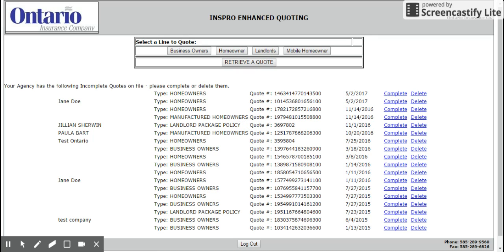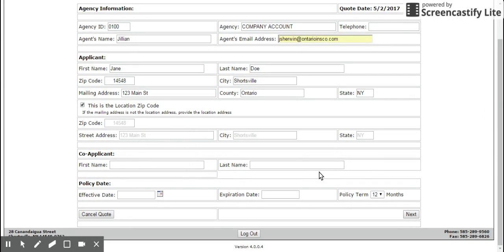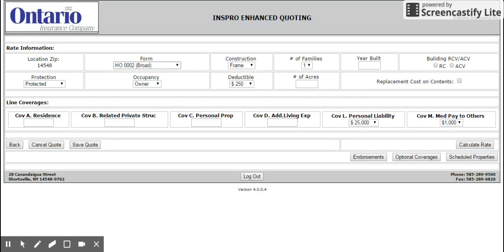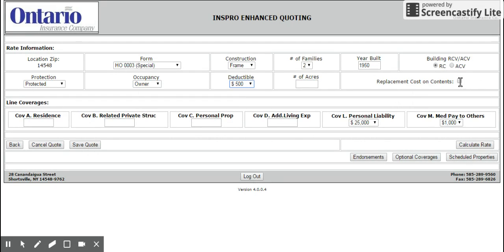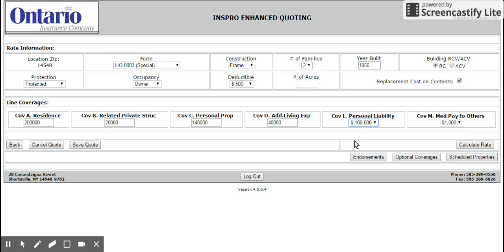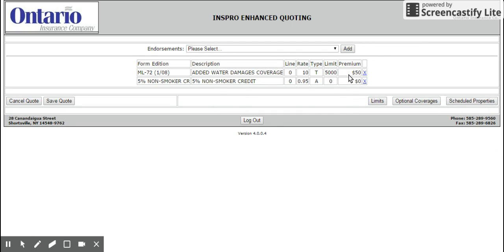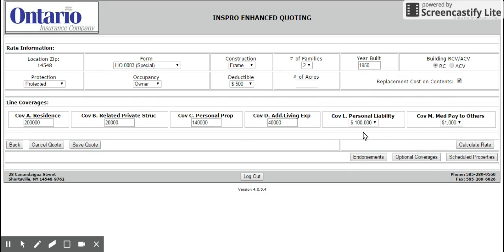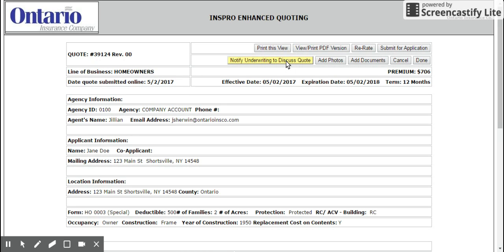Quoting a Homeowner Policy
A brief walk-through of quoting a homeowner policy with commonly used endorsements